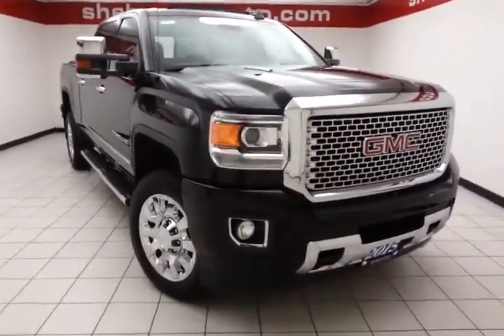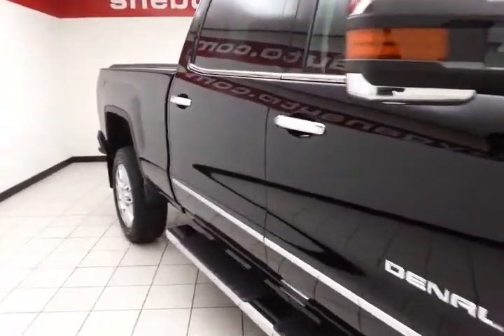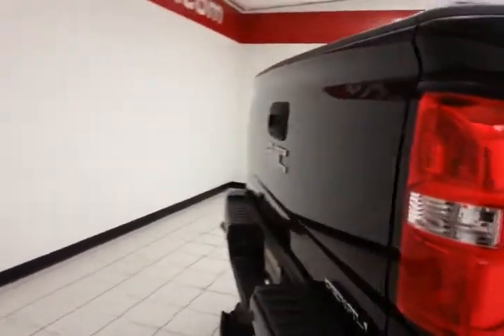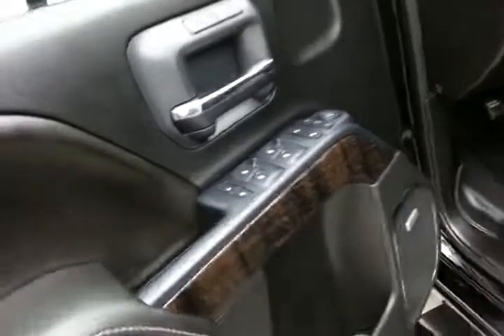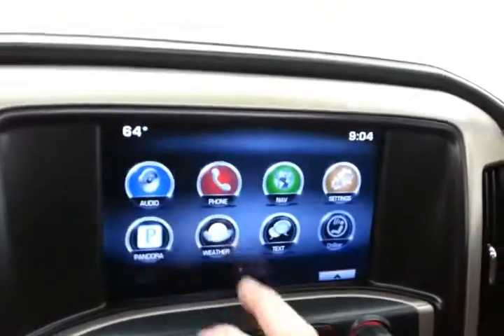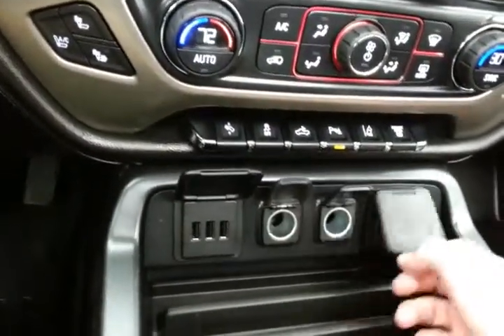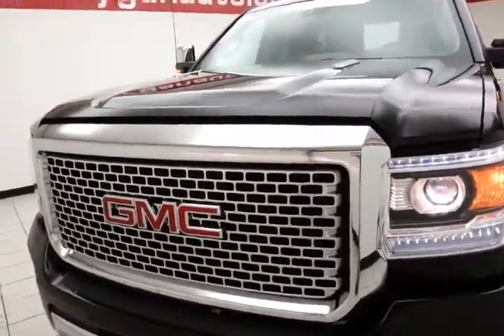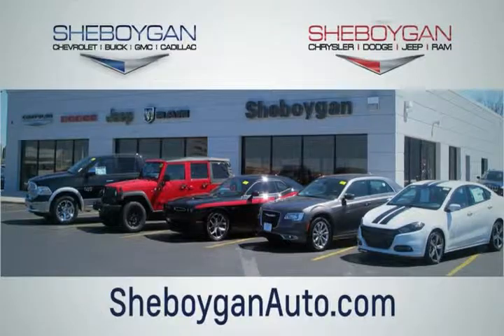2015 GMC Sierra 2500HD Appleton WI Green Bay, WI Z2759A - SOLD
Year: 2015
Make: GMC
Model: Sierra 2500HD
Trim: Denali
Engine: 6.6L V8 Diesel
Transmission: Automatic 6-Speed
Color: Onyx Black
Interior: Jet Black w/Perforated Leather Appointed Seat Trim
Mileage: 12486
Stock #: Z2759A
VIN: 1GT120E86FF593849
Don't bother hunting for any other Truck!! Move quickly** Here it is!!! GMC CERTIFIED!! Don't bother hunting for any other Truck!! Move quickly** Here it is!!! GMC CERTIFIED!! Standard features include: 110-Volt AC Power Outlet 150 Amps Alternator 2.5' receiver with 2' insert 7-wire harness with independent fused trailering circuits mated to a 7-way sealed connector to hook up parking lamps 8' Multi-Color Driver Instrument Info Display (Customizable driver display) an electric brake lead Auto Dimming Inside Rearview Mirror backup lamps battery and ground and 4-way for use on trailers without brakes Black Frame-Mounted Front Recovery Hooks Body-Color Front Bumper BOSE Sound w/7 Speaker System (Includes subwoofer) brake/turn lamps) Chrome Bodyside Moldings Chrome Door Handles Color-Keyed Carpeted Floor Mats (First and second row) Color-Keyed Carpeting Floor Covering (Includes second row floor mats) Deep-Tinted Glass Driver & Front Passenger Visors (Includes illuminated vanity mirrors) Driver Alert Package (Includes lane departure warning driver-side auto-dimming with integrated turn signal indicators Electric Rear-Window Defogger Electronic Shift Transfer Case (Includes rotary dial controls) Engine: Duramax 6.6L Turbo Diesel V8 EZ-Lift & Lower Tailgate forward collision alert and safety alert seat) Front Full Feature Bucket Seats Front Halogen Fog Lamps Heated & Cooled Front Bucket Seats Heated Leather Steering Wheel Heated Power-Adjustable Outside Mirrors (Includes chrome cap Heavy-Duty Trailering Equipment (Includes trailering hitch platform Manual Tilt-Wheel/Telescoping Steering Column memory equipped OnStar 4G LTE Wi-Fi Hotspot (Provides a built-in Wi-Fi hotspot to connect to the internet at 4G LTE speeds. for vehicle availability park Perforated Leather Appointed Seat Trim Power Sliding Rear Window w/Defogger Power Windows w/Driver Express Up & Down (Includes expr

Address:
3400 S. Business Drive